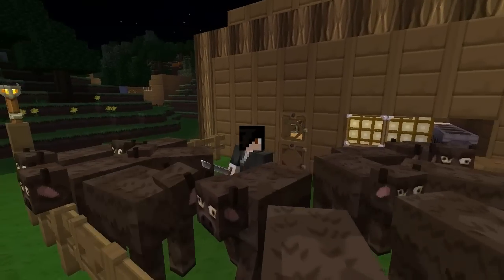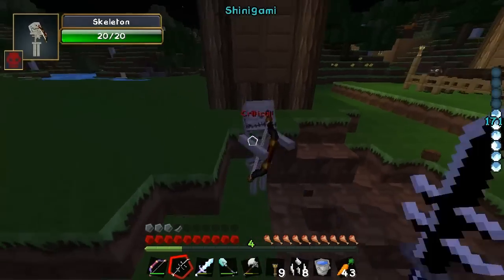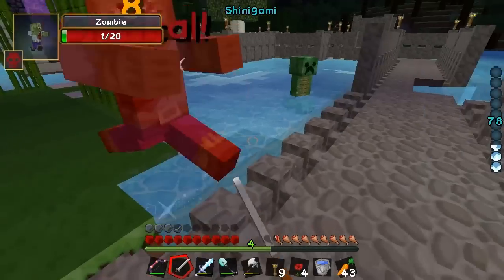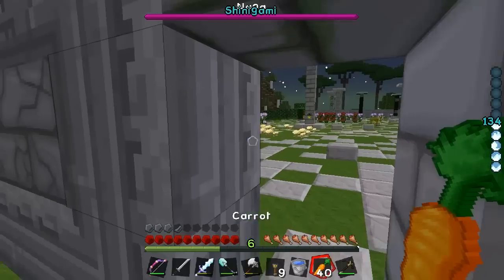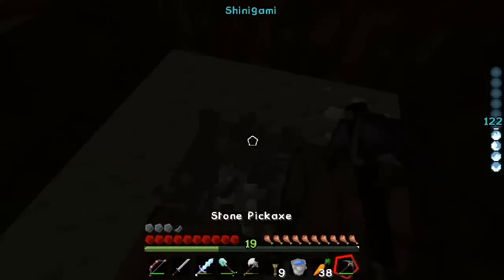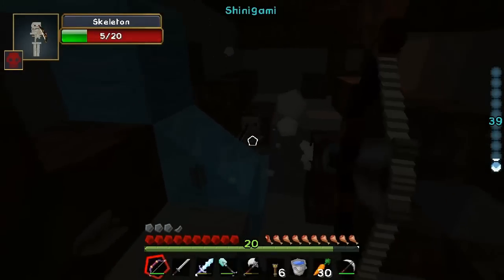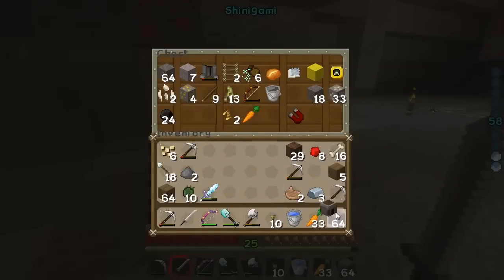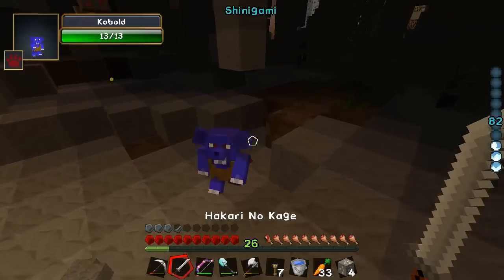Minecraft Bleach Mod Survival Episode 13 || New Dimension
All the credit for my new avatar and channel art goes to LoZInfinity looks awesome be sure to check out his channel